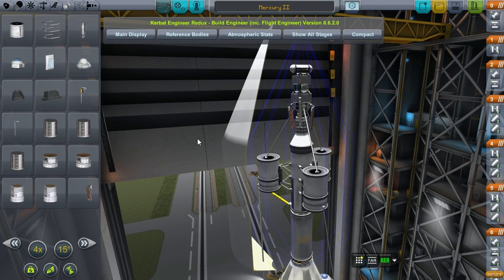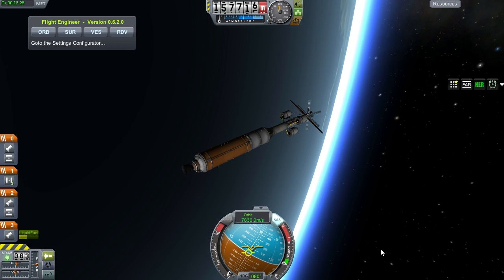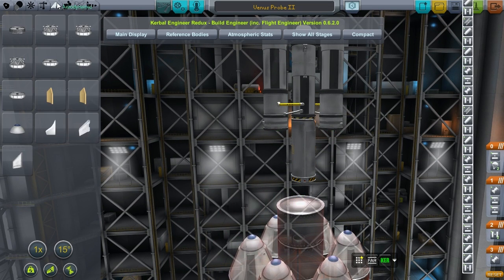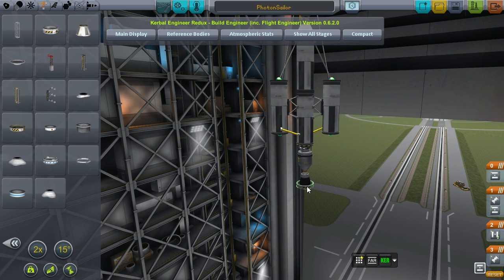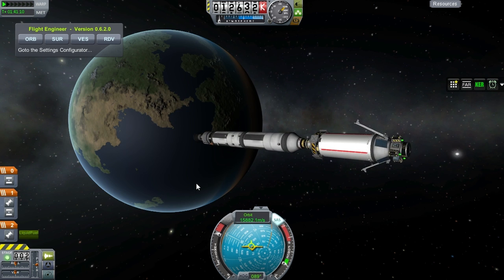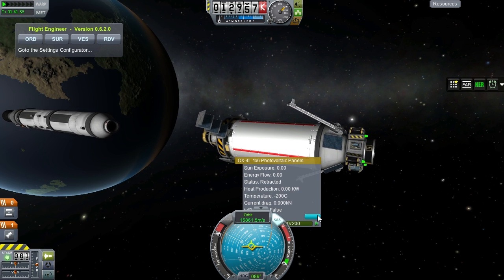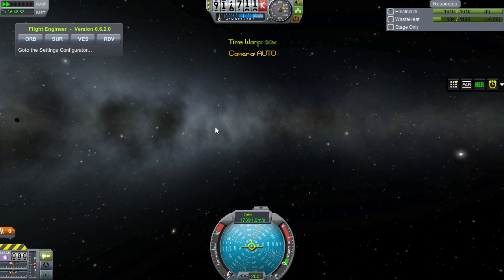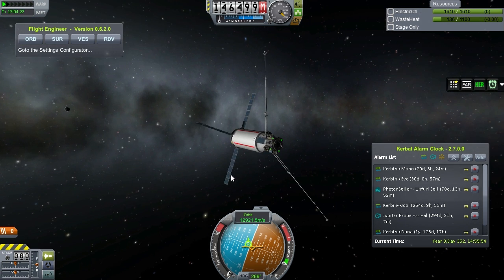KSP to Mars Episode 37: Missions to the Sun & Mercury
I launch two probes, one to explore Mercury and the other to play around with a brand new Solar Sail